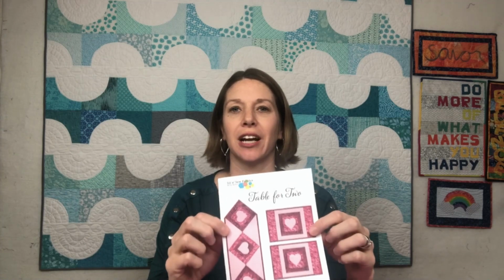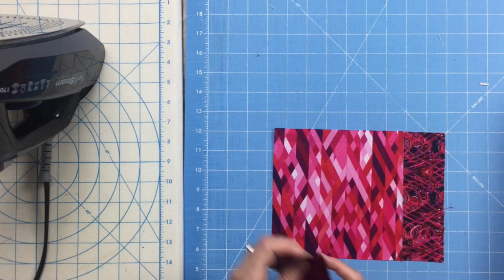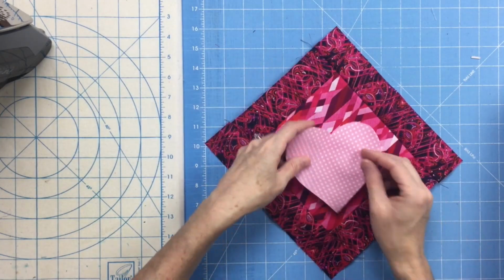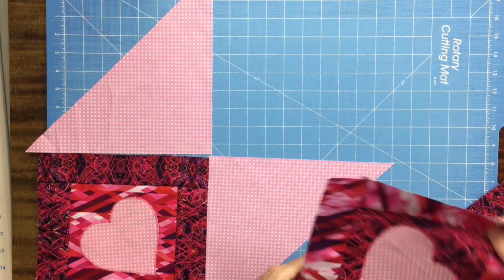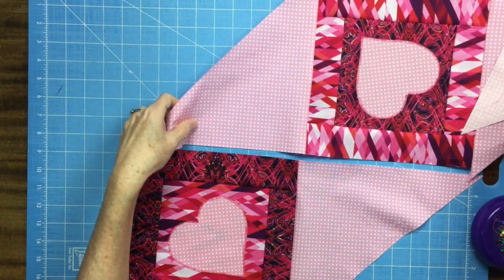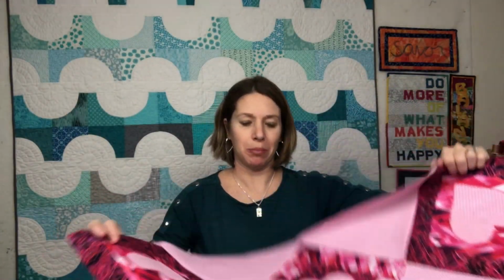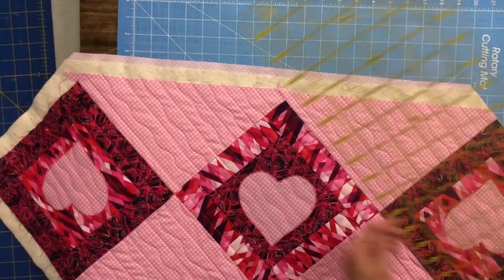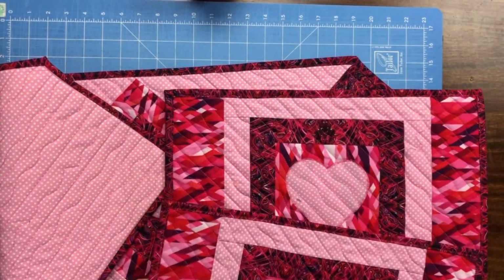FREE Pattern - Table for Two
Reserve your "Table for Two". This adorable placemat and table runner pattern can be yours for free with the purchase of ANY of our 3-yard fabric bundles. Check them out today!